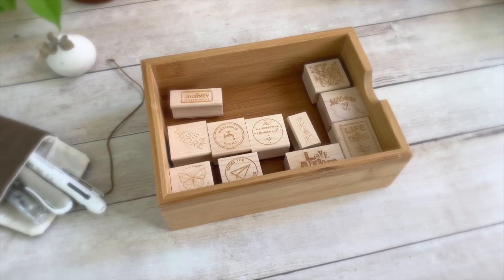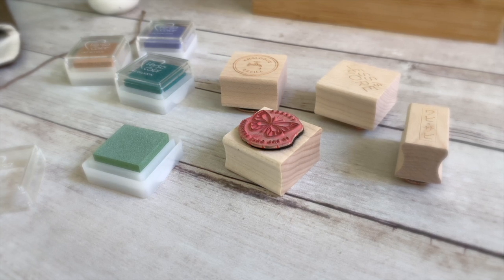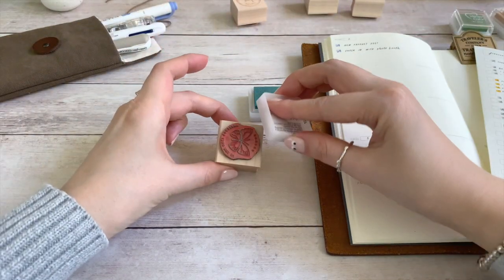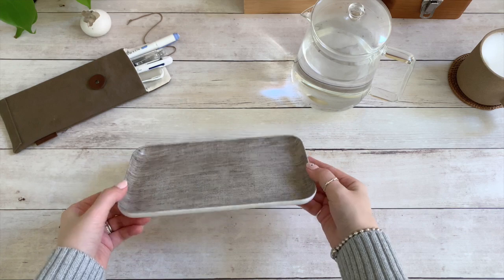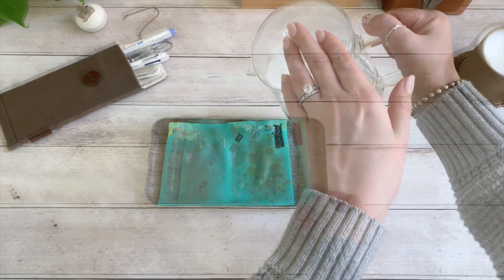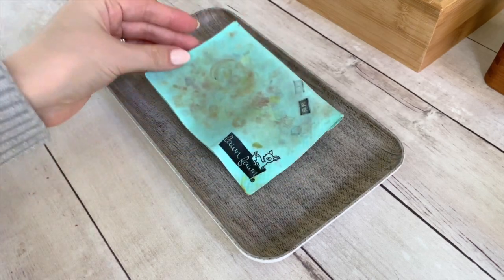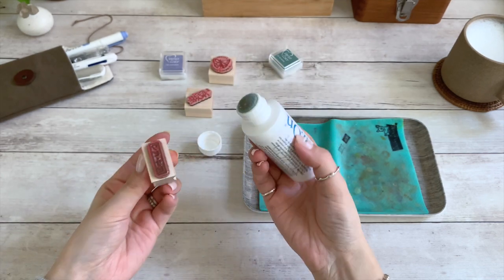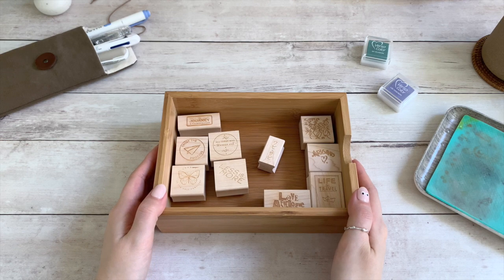How To Keep Your Rubber Stamps Clean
Since we have been home-bound, our family has spent quite a bit of time cleaning odds and ends of house corners that have been neglected for many years. Going through our linen drawers was so satisfying and so as tidying my analogue table.

If you have little bit of time right now, you might also want to go through your rubber stamp collection to give a deep cleaning? Or better yet, figure out how to upkeep the rubber stamps clean on a regular basis. I asked Eunice to go through the step-by-step process for you so you can give a breath of fresh spring air to your rubber stamp collection.

-wakako
p.s. we LOVE Lawn Fawn Stamp Shammy she mentions in the video at our BK studio and has it available on our analogue table when our in-store customers enjoy their stamping experience;)

The BK team behind the video:
Eunice for creating the voice-over tutorial with stamps and editing the footage beautifully.

BK ARTIFACTS FEATURED:
Artnic Stamp Pad // BK 2020 SS Collection

Other Artifacts Mentioned:
- Lawn Fawn Stamp Shammy
- Tsukineko StazOn All-Purpose Stamp Cleaner